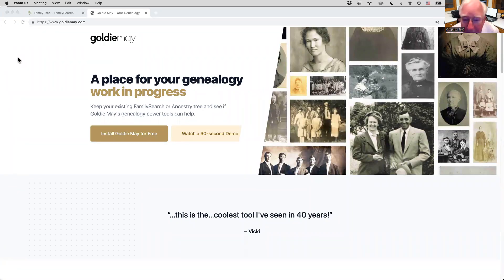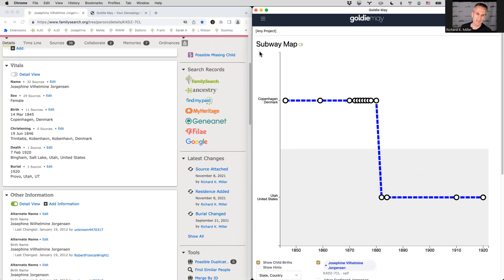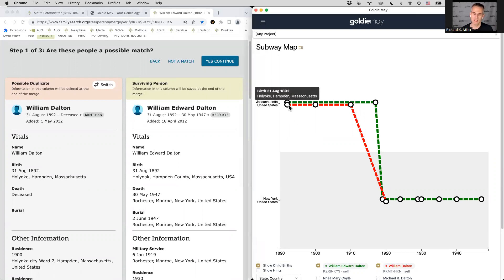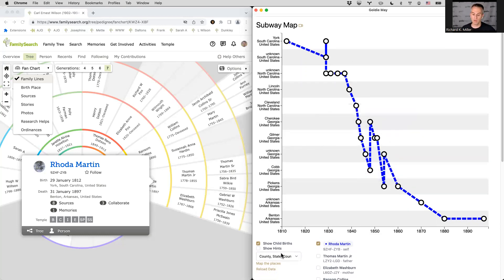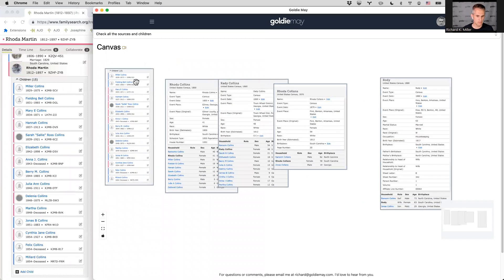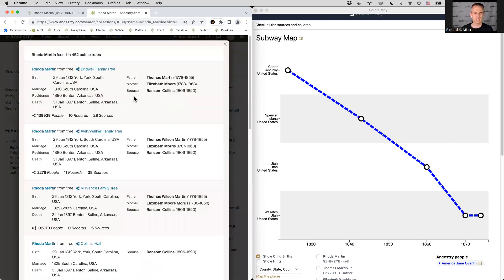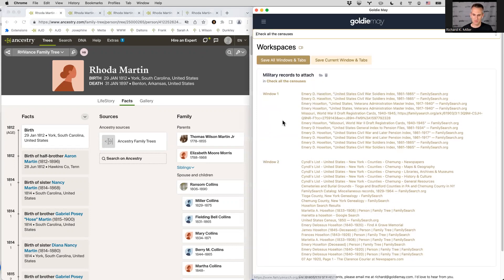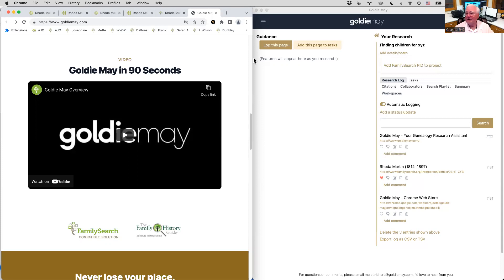Newest Research Tools at Goldie May - May 2022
There have been several new features launched on Goldie May since the last presentation to Granite FHC. Come see the latest tools to help you with your research.